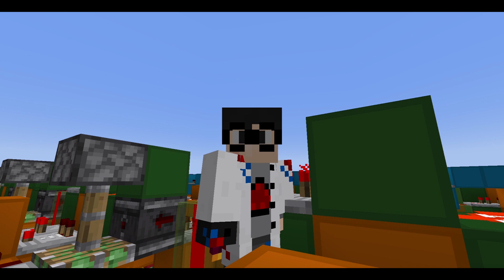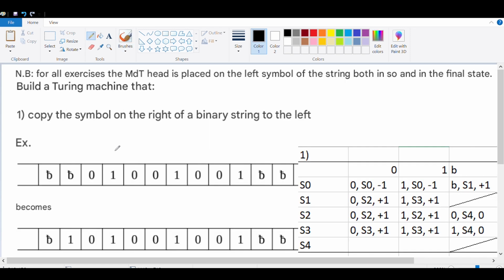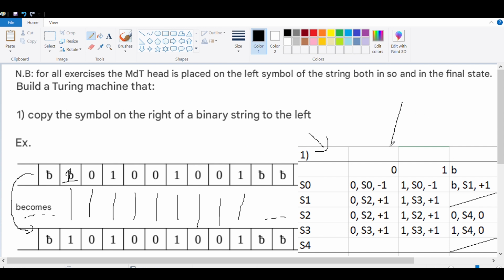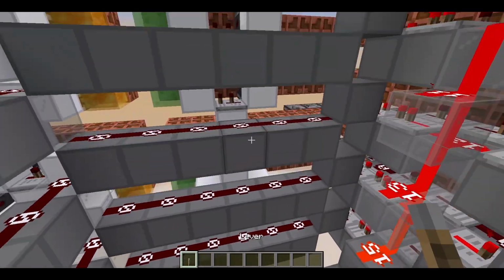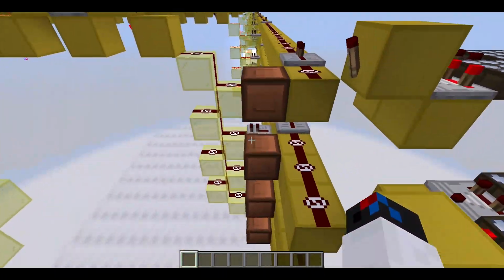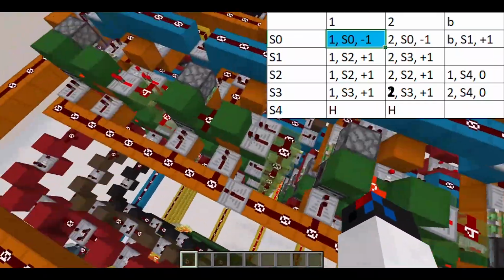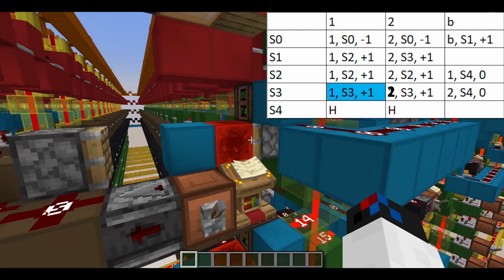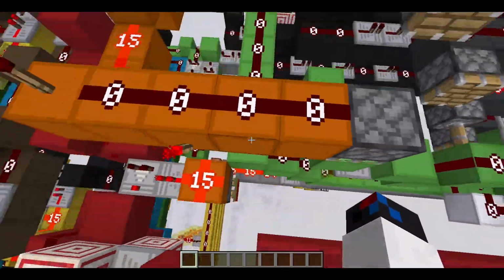Minecraft First Ever 16 States And 16 Symbols Universal Turing Machine With Redstone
Today I want to show to all of you and very powerful Turing machine that has 16 symbols and 16 states. This means the machine can store and run a program that has 256 instructions! You can set up your own data string and program in the machine following the guide I showed in the video. Huge thankyou to Thesuper997 for this amazing idea! Much appreciated!

Thesuper997's video(Will update when they publish their Turing machine)

Song

Time stamps
00:00 Intro
02:16 Turing Machine Explanation
05:35 Example Exercise
12:10 Tape Redstone
15:55 Head Redstone
18:00 Instruction Table Redstone
26:21 How To Program The Machine
38:38 Outro